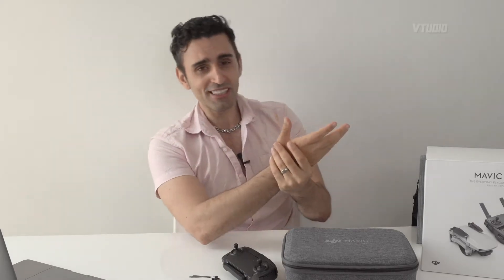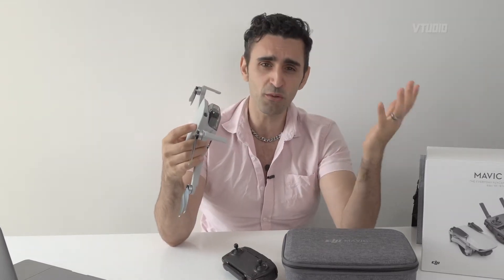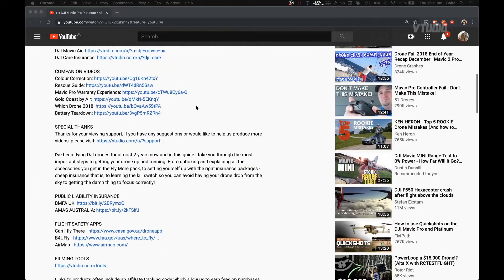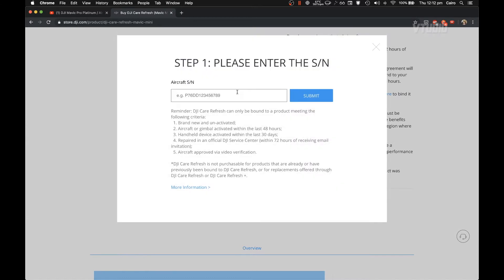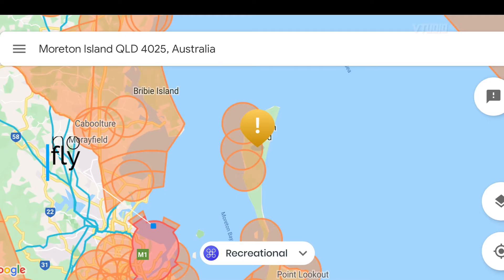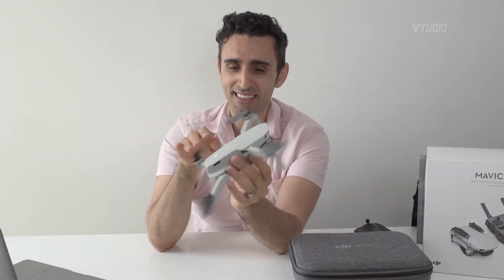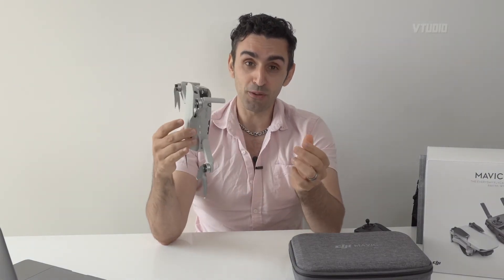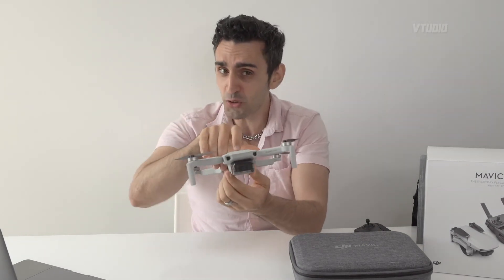DJI Mavic Mini - Learn About Insurance, Laws and Bad Weather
Before you fly, make sure you're fully protected with the right insurance - both for accidental damage and public liability, also be aware of the local laws, and of course most importantly check the weather. The Mavic Mini is one of DJI's least powerful drones, so you're asking for trouble against anything but mild conditions.

EXECUTIVE PRODUCER
David Guest

MUSIC
Magomar - Never Felt This Before (feat. Jessi Teich)